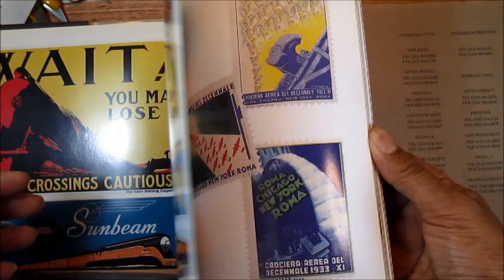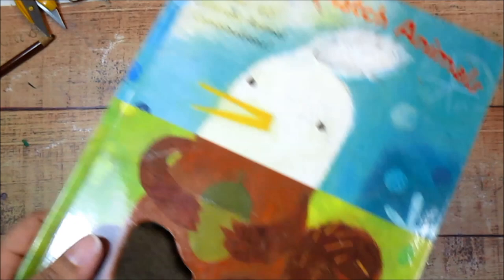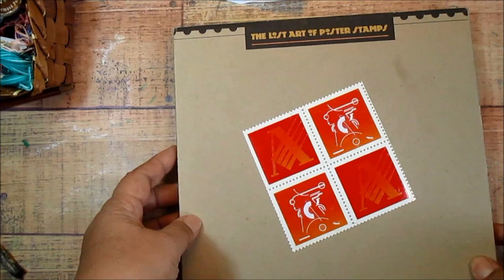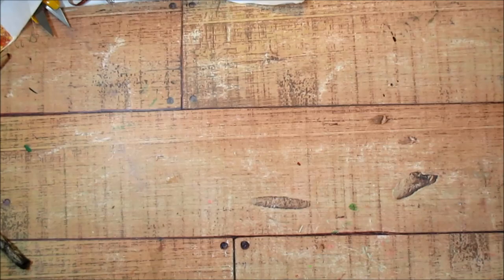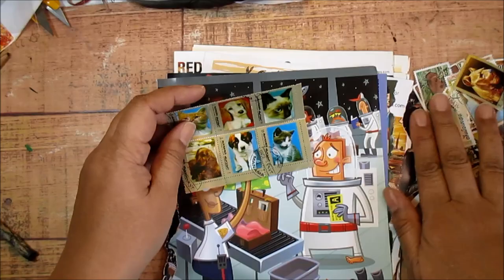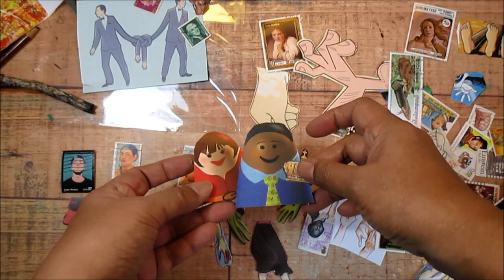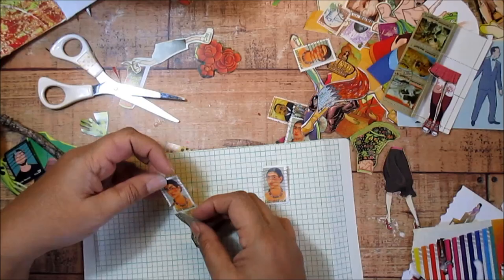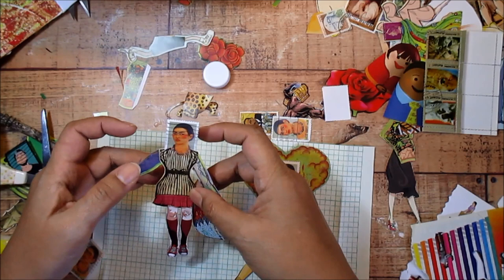Postage stamp collage | exquisite corpse | on my arty bookshelf week 4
Each week this year, more or less, I'll be making a mixed media artwork inspired by one or more of the very many art books I've accumulated over the years. Week 4 was inspired by a book called Drawn and Quartered (reshuffling the art world) and a book called The Lost Art of Poster Stamps. I use my huge collection of postage stamps and a graphic artist promotional catalog to make my collages.